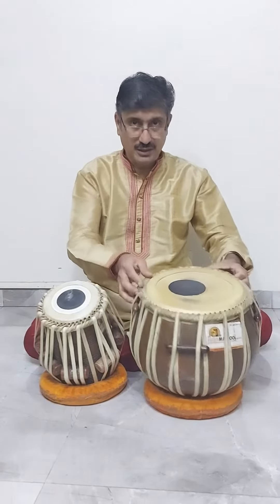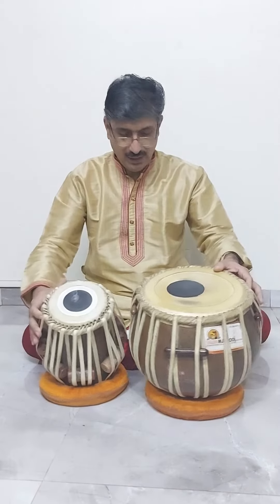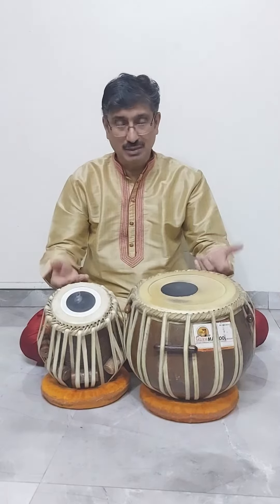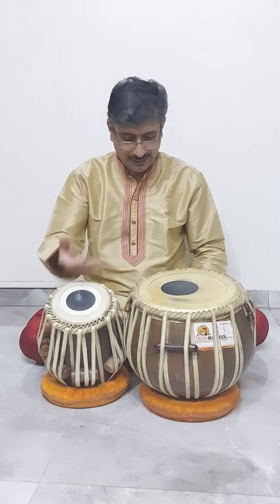Informal Rhythm Education 6/8 Introduction to bass & treble By Sanjay Karandikar @SwarTaalSadhana ​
Integrated Informal music education – 4 classes -
Rhythm Exercises - Introduction to bass & treble - Dhol & Tasha is played in the procession of Ganesh Utsav.

स्वर-ताल साधना, पुणे, भारत येथे गायन, हार्मोनियम, बासरी, माउथ ऑर्गन, सिंथेसायझर, तबला, ढोलकी, ढोलक, दिमडी, डफ इ. ताल वाद्यांचे शिक्षण दिले जाते.  संस्थेद्वारा ऑनलाईन संगीत वर्गही घेतले जातात.
Online/ Offline Music classes for - Vocal, Harmonium, Basri, Synthesizer,  Guitar, Mouth organ, Tabla, Dholki, Dholak, Dimdi are conducted by,
Swar-Taal Sadhana,
The School of Music
1223, Sadashiv Peth, Near Perugate Police Chowki,
Pune, Maharashtra 411030.

press bell Icon to get latest updates.